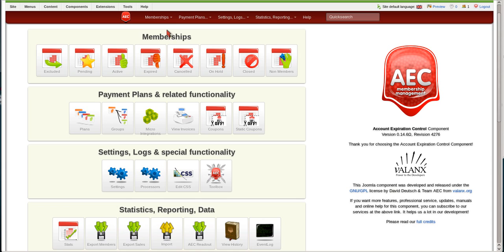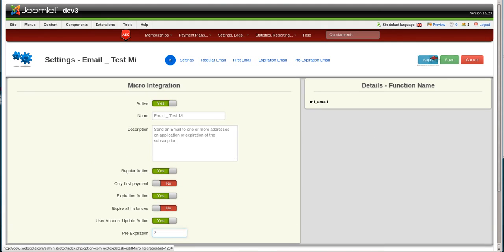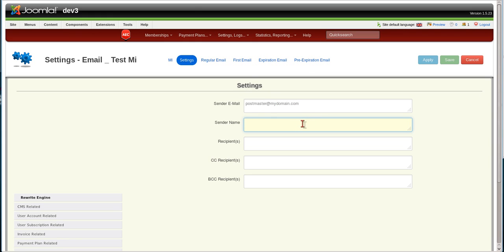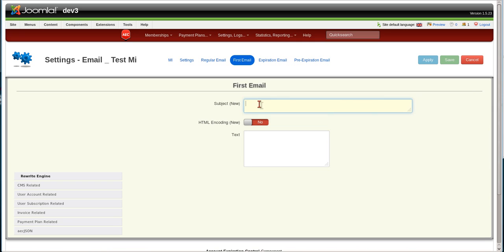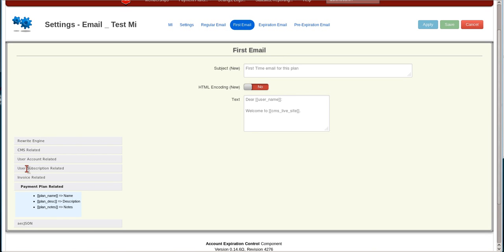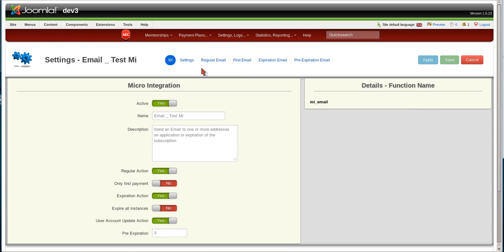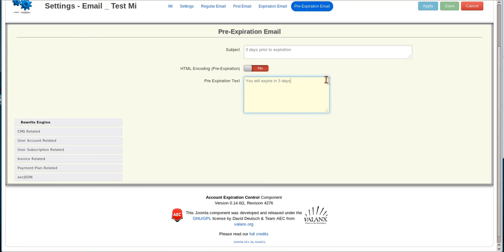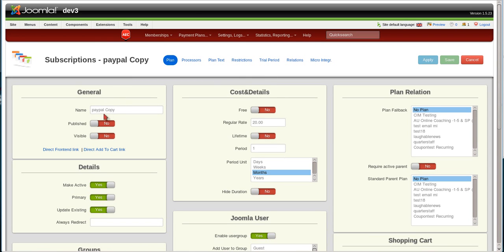AEC MIs Part 1 - Email MI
Please click on the "Show more" for additional important inforamtion and navigation

AEC MIs (Micro Integrations) - Emailing Functions

Video instructional series an overview of the AEC (Account Expiration Control) MIs (Micro Integrations) that do emailing functions.